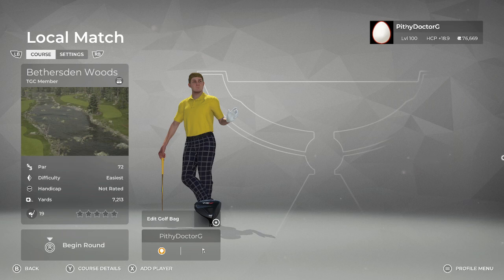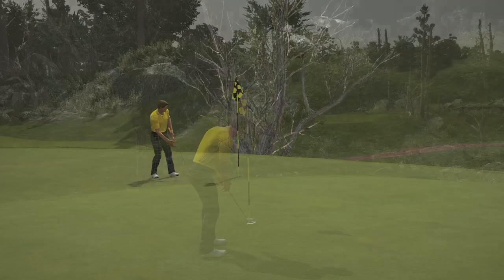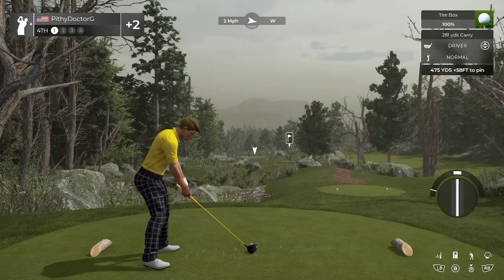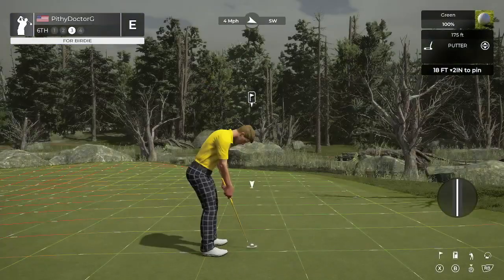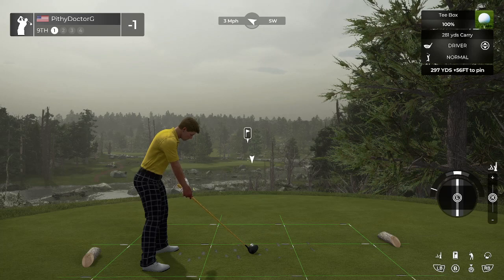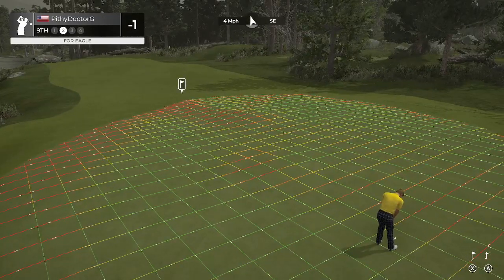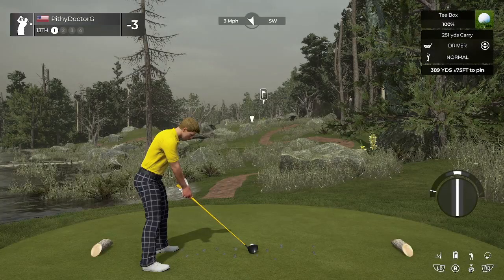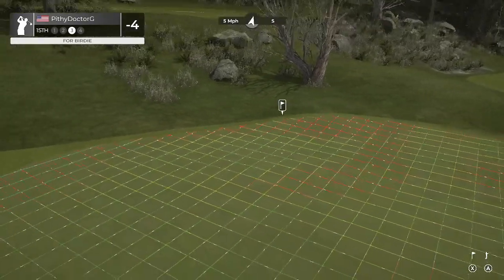World Cup of Design 2022--Bethersden Woods (digitalbunny)